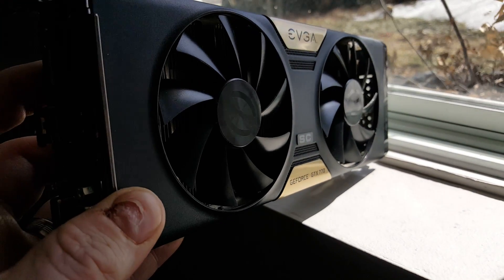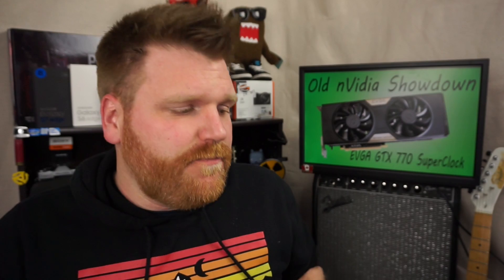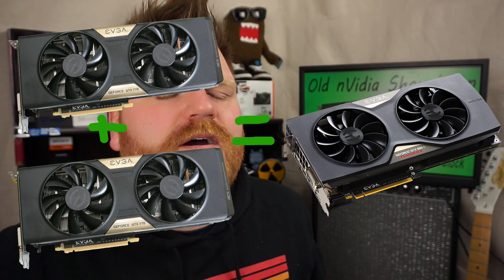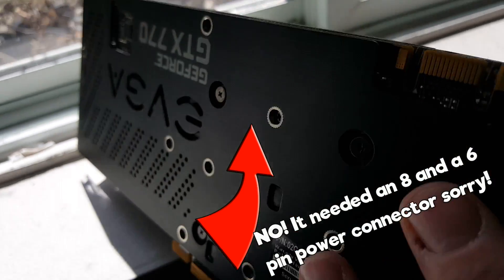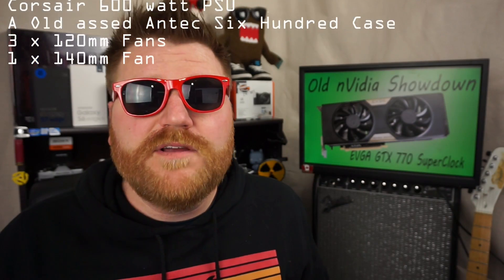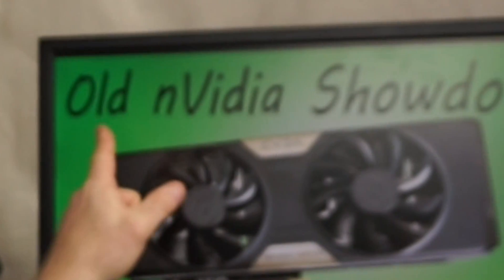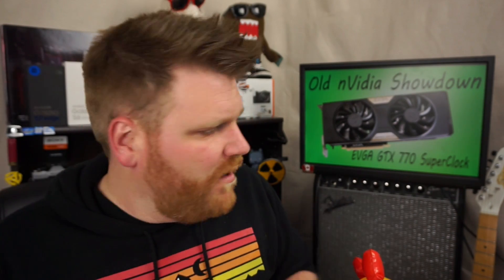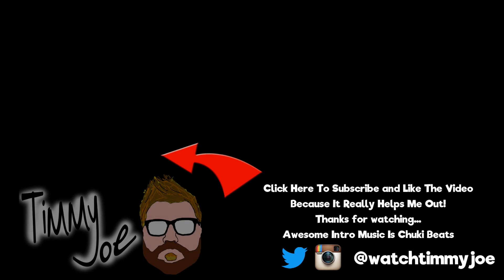nVidia GeForce GTX 770 4gb SC - $100 dollar GPU can it still game in 2017 !?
Does this $100 dollar graphics card still play games in 2017? - Here is a quick review of the EVGA GTX 770 SC